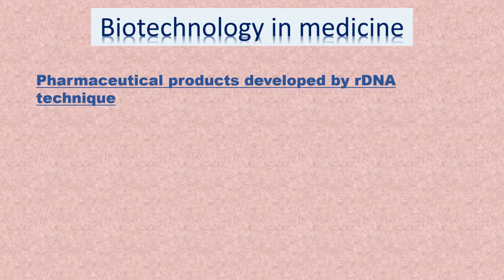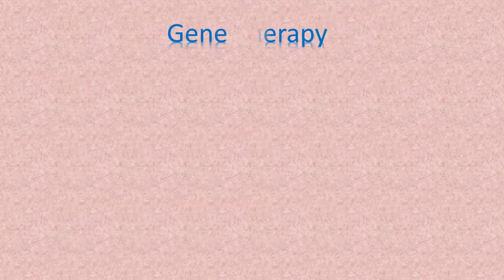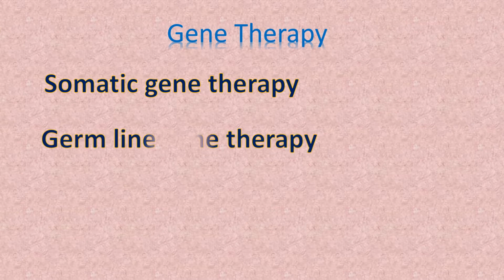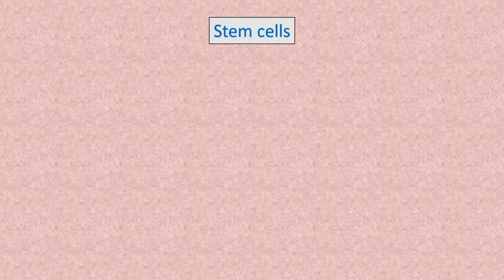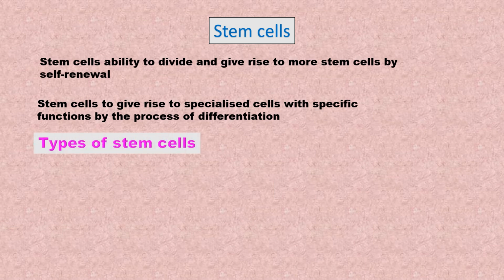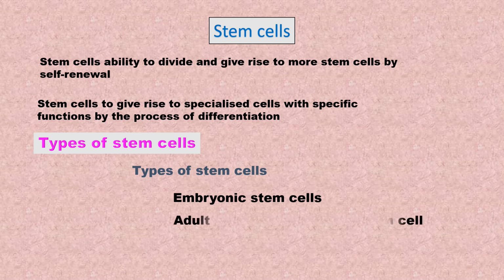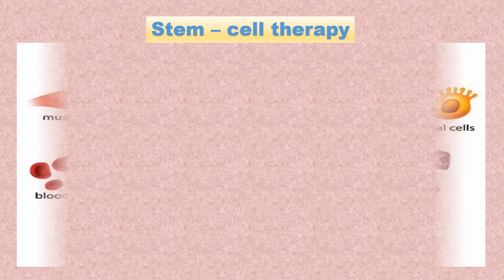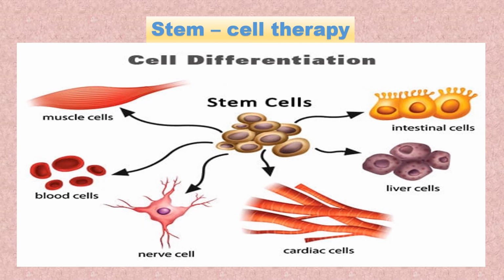Unit 20 Breeding and Biotechnology part 5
X std Biology Tamil Nadu New Syllabus
X std Science